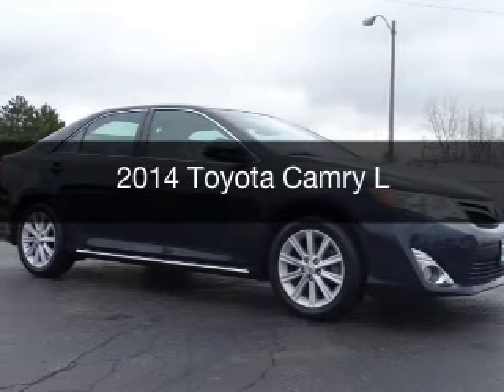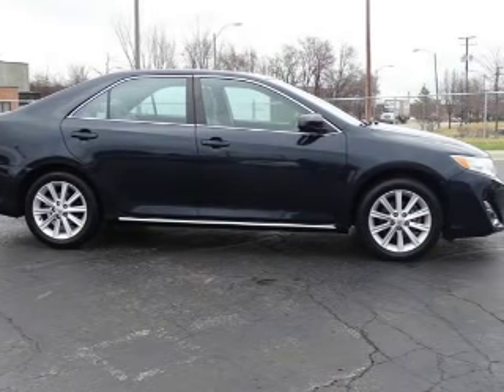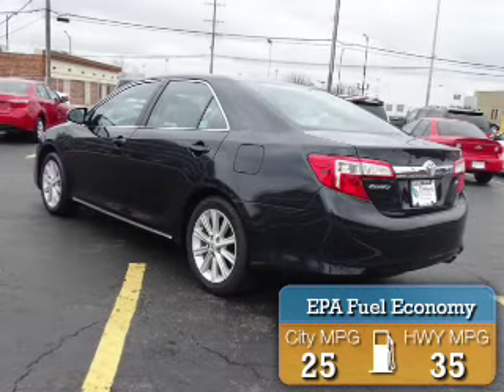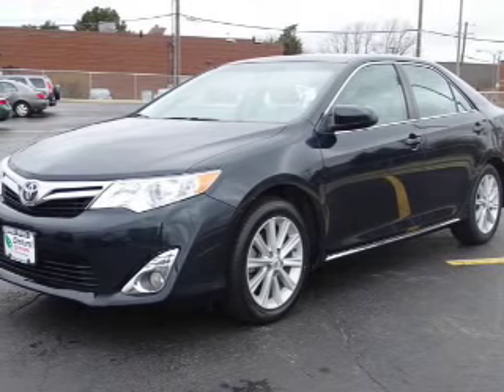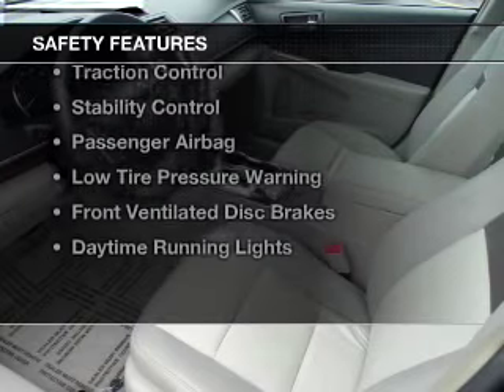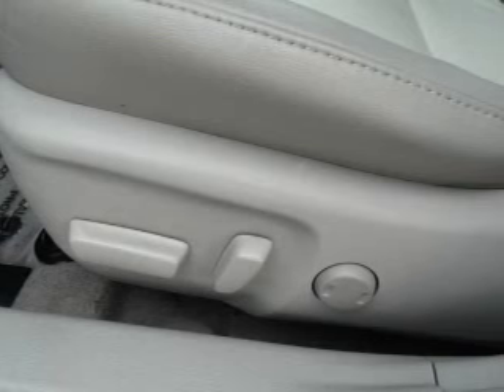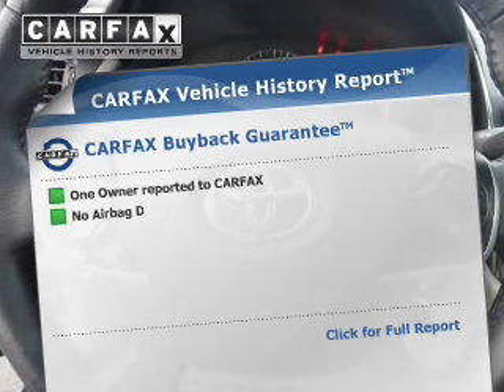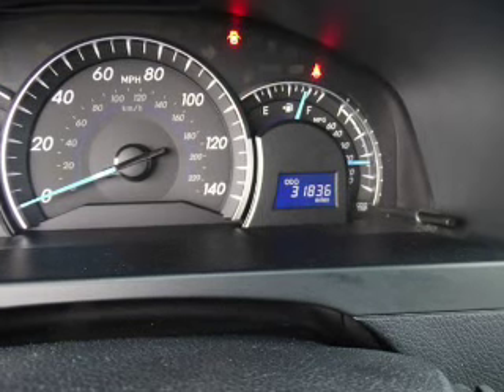2014 Toyota Camry - At Elmhurst Illinois Toyota Dealer Elmhurst Toyota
Year: 2014
Make: Toyota
Model: Camry
Trim: L
Engine: 2.5 liter inline 4 cylinder 16 valve
Transmission: 6-Speed Automatic
Color: Cosmic Gray Mica
Mileage: 31836

Address:
440 W Lake St, Elmhurst, IL 6012